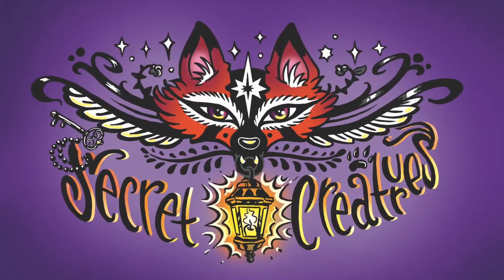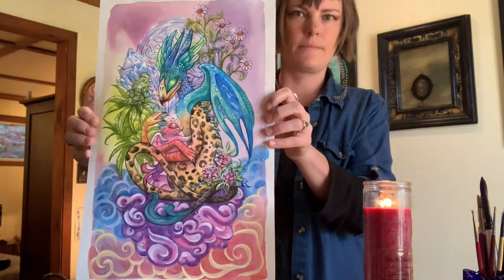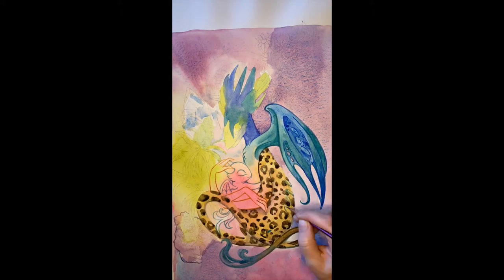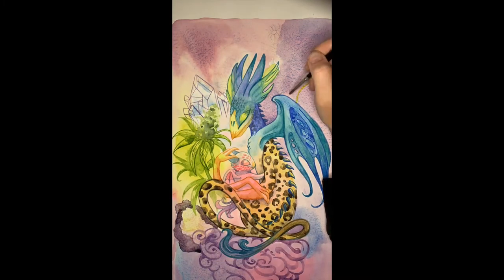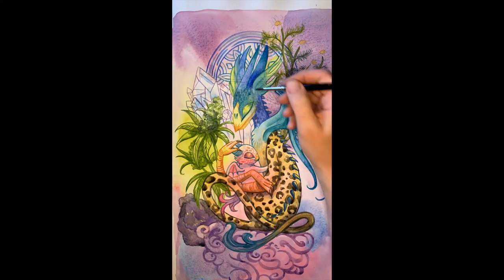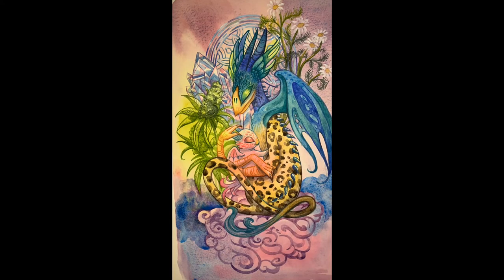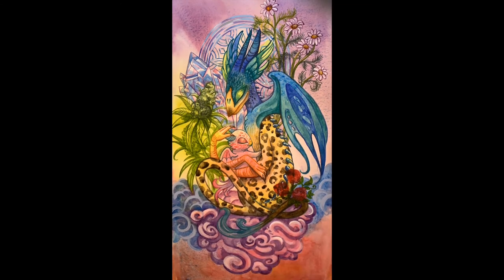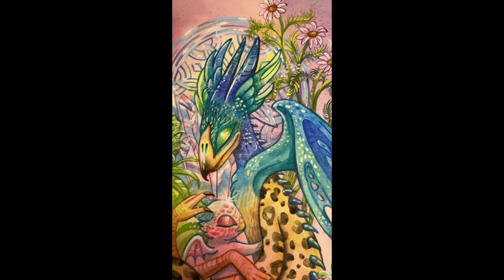Where do you get your ideas? Timelapse and storytelling for the watercolor "Griffin's Treasure"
Secret Creature Studios presents the topic "Where do I get my ideas?"  Timelapse painting process of the 2022 watercolor "Griffin's Treasure."  to find new and available art from Kelly Patton. Little guitar ambiance in the background was written and recorded by Kelly.